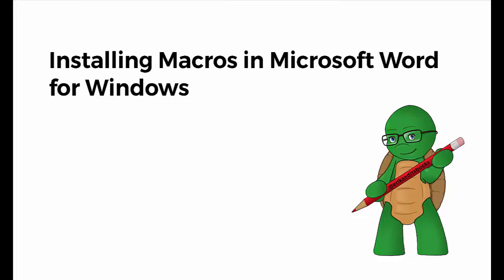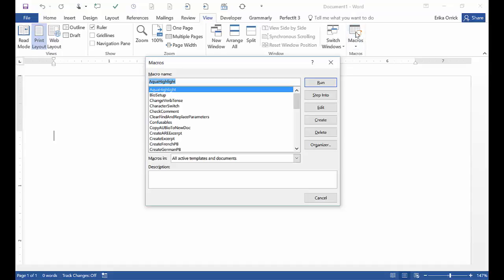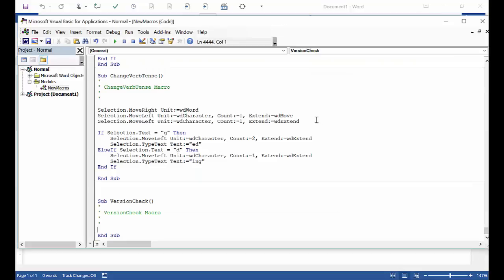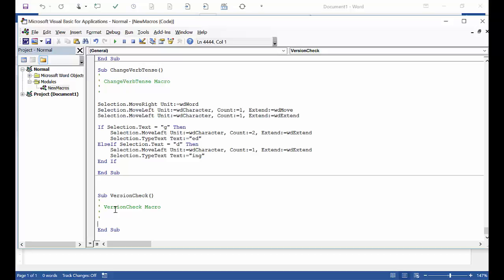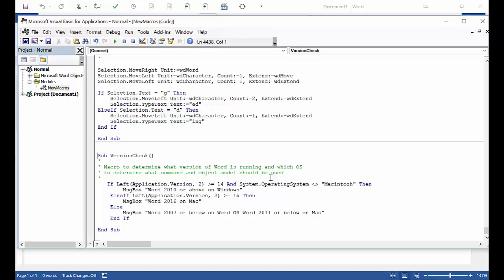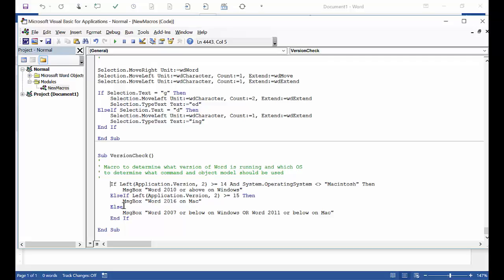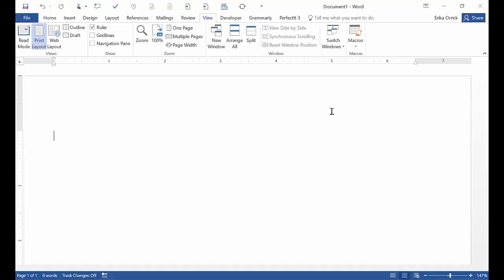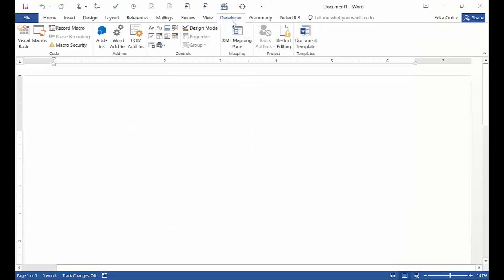Installing Word macros on Windows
Demonstration of how to install macros on Microsoft Word.